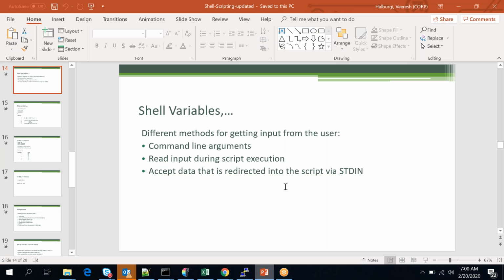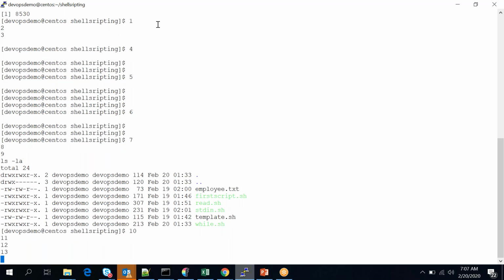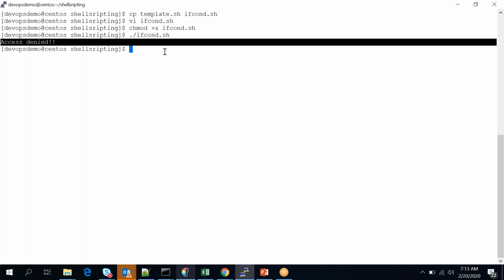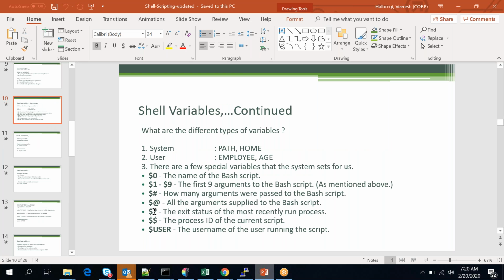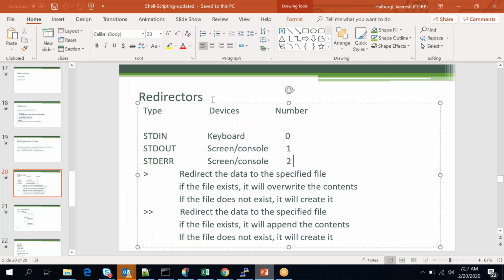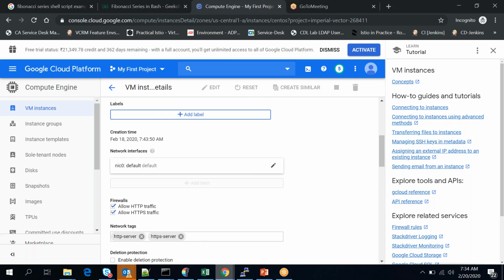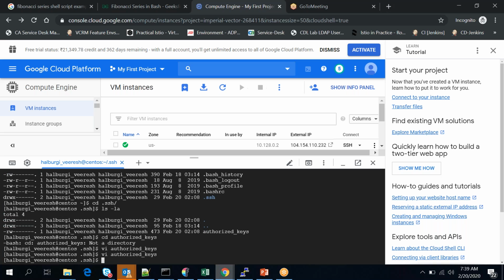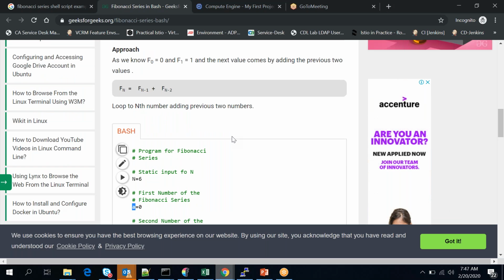Linux Scripting - Contd1